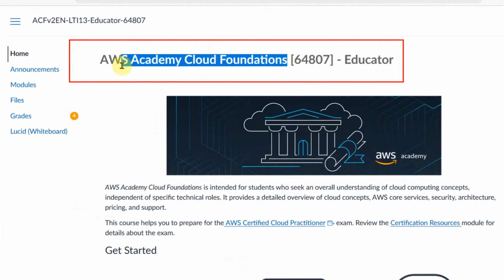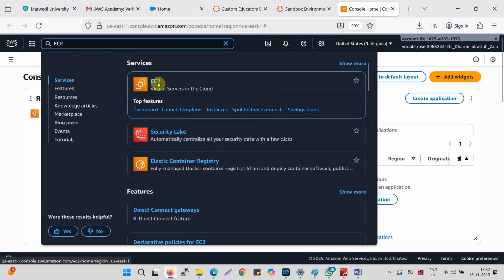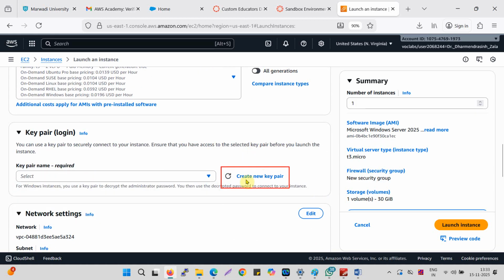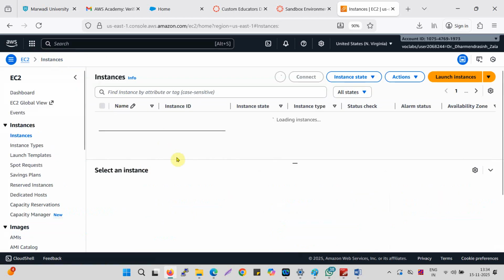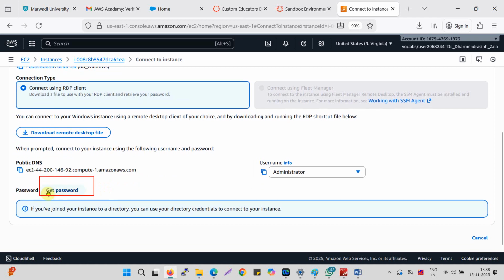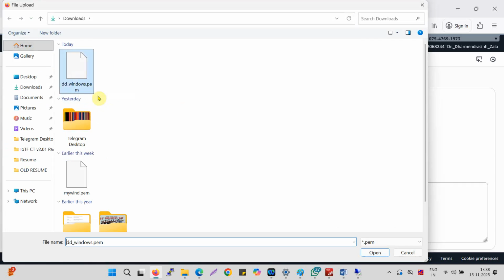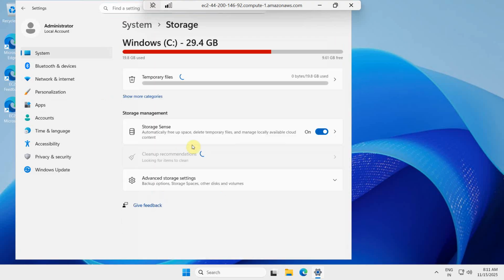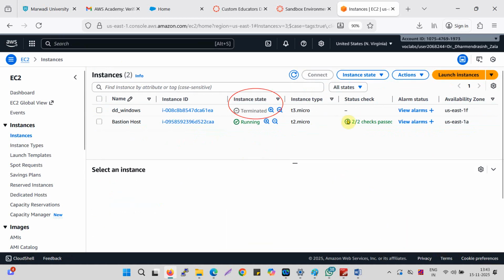AWS Sandbox | How to Launch a Windows Server on AWS | AWS Academy Cloud Foundations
🚀 Welcome to this hands-on AWS Cloud Foundations tutorial!
In this video, I will show you step-by-step how to launch a Windows Server EC2 instance using the AWS Academy Sandbox environment.
This is perfect for students, beginners, and AWS Academy learners who want real practice with AWS cloud services.

🔍 What you will learn in this video:
✔️ How to navigate the AWS Academy Cloud Foundations lab
✔️ How to access the AWS Academy Sandbox environment
✔️ How to launch a Windows EC2 instance (step-by-step)
✔️ How to configure instance type, key pair, security group, and RDP access
✔️ How to connect to your Windows Server
✔️ Best practices for students & beginners

🎓 This tutorial is ideal for:
• AWS Academy learners
• Cloud computing beginners
• Students preparing for AWS Cloud Practitioner
• Anyone learning AWS EC2, Windows Server, or sandbox labs

⭐ Why this video is valuable:
This walkthrough gives you a clear, practical demonstration using the same AWS Academy environment used in colleges and universities.
If you’re preparing for AWS certification or want real cloud experience—this video will help you!

Your support motivates me to create more useful AWS & Cloud tutorials.